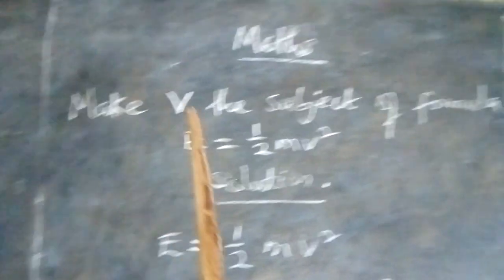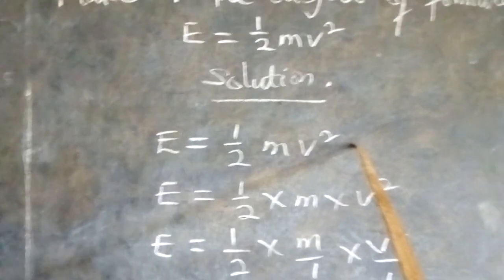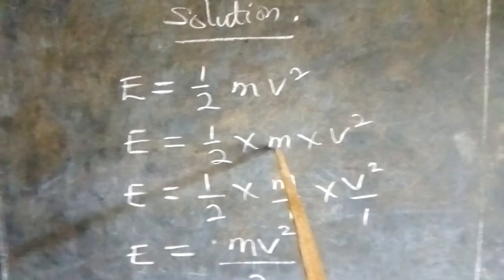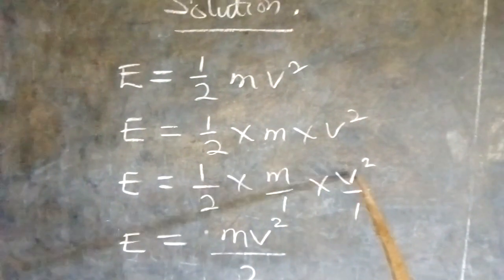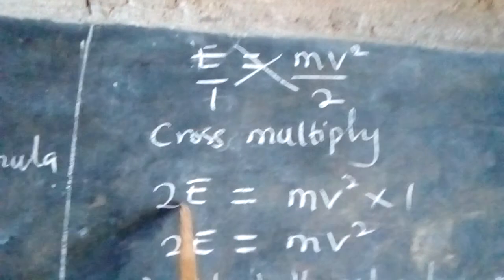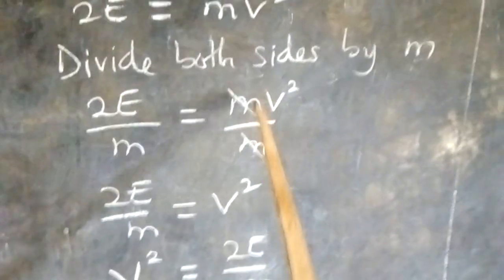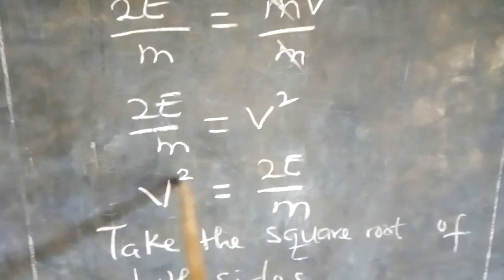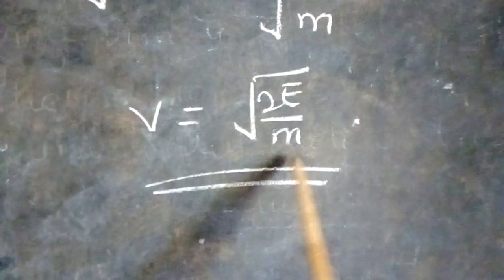Make v the subject of the formula in E=1/2mv^2